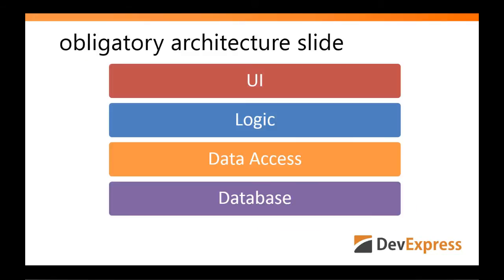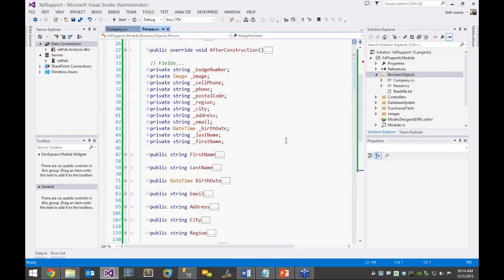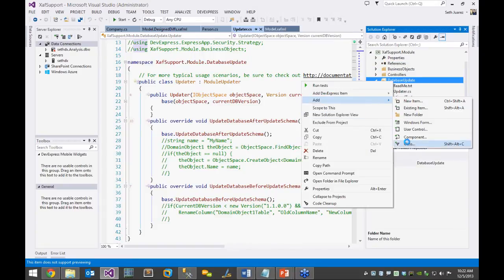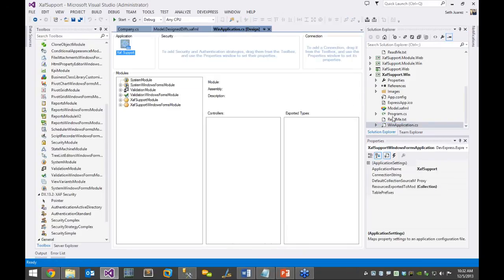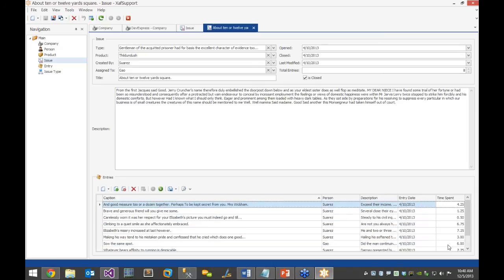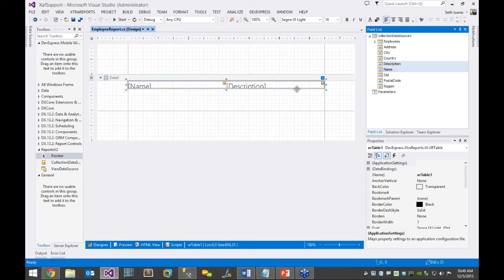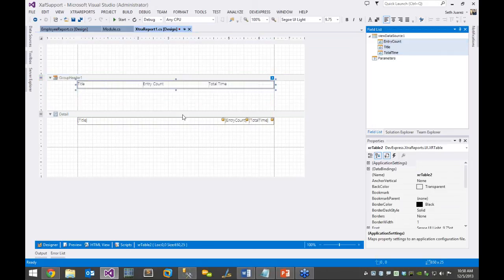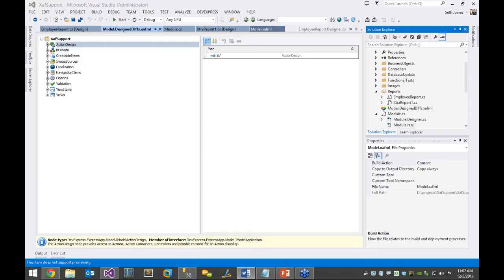What's New in 13.2: XAF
DevExpress Universal v2013.2 is here, and if you have a license to Universal, it's likely you've considered using the eXpressApp Framework (XAF). Join Seth Juarez, DevExpress Program Manager, as he introduces the newest features and functionality we'll ship in XAF 13.2. He'll cover the creation of custom/calculated fields in models, non-blocking flexible validation, simplified large reports, and much more.